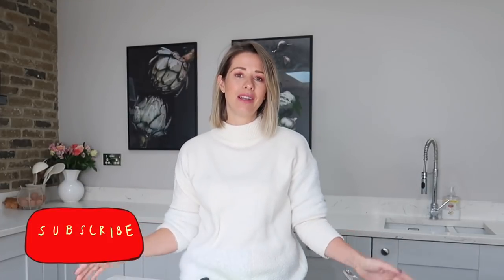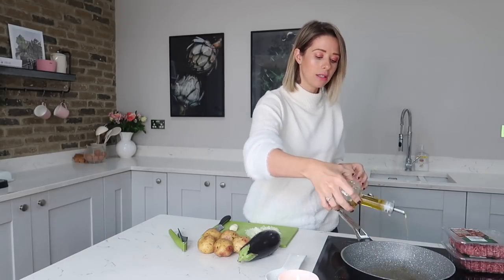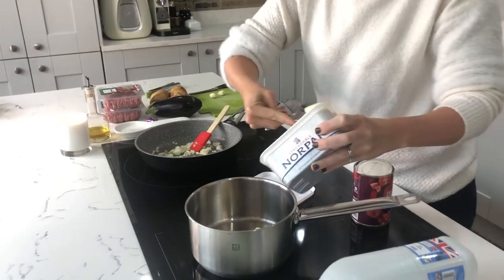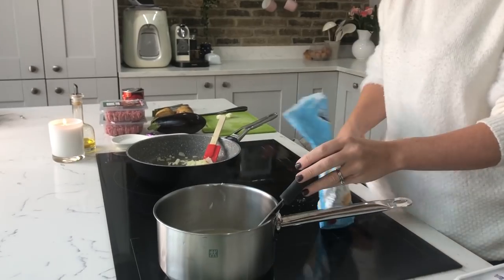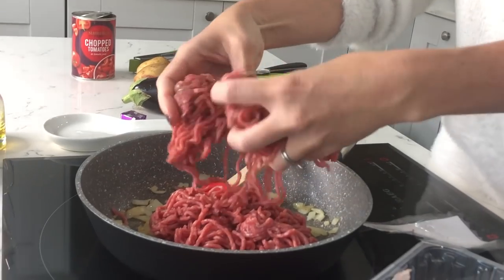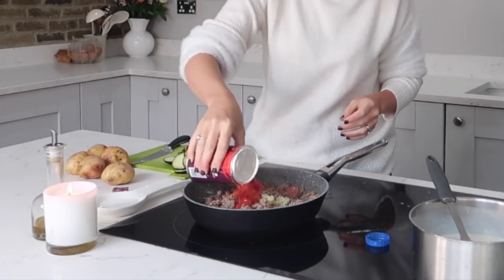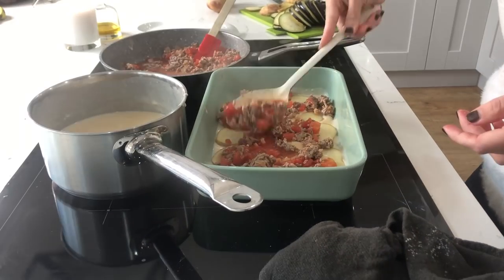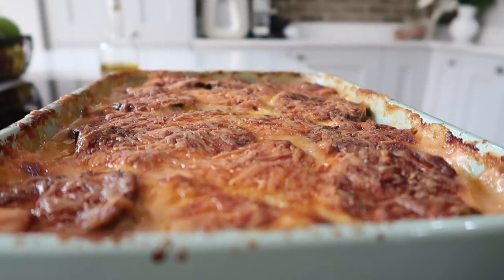EASY MOUSSAKA RECIPE | GREEK COOKING | KERRY WHELPDALE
Today's videos an easy moussaka recipe. We recently visited Cyprus and I ate so much moussaka that I was inspired to cook it once I was home, and so I wanted to share my recipe with you :)

INGREDIENTS:
500G lamb mince
1 onion
2 garlic cloves
1 lamb stock
1 tin chopped tomatoes
4 potatoes
1 aubergine
Butter
Flour
Milk
Cheese